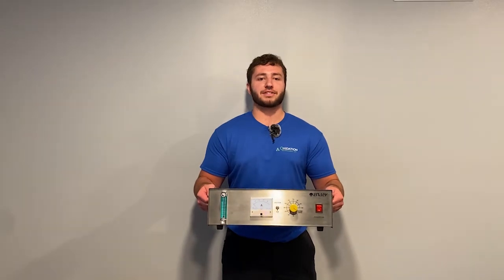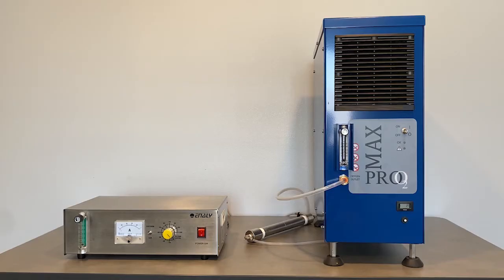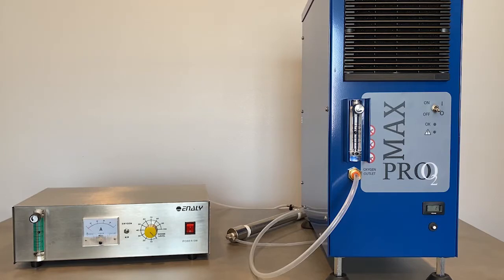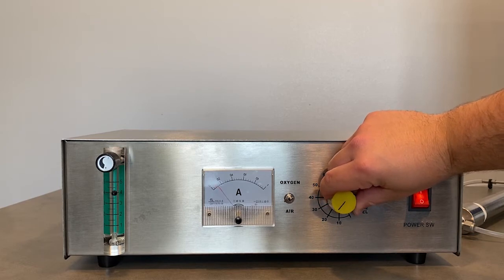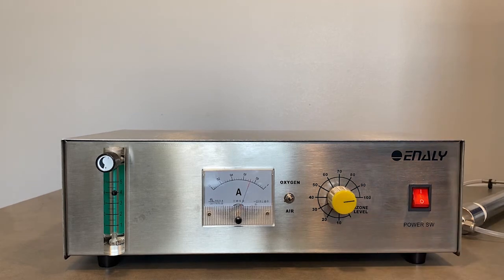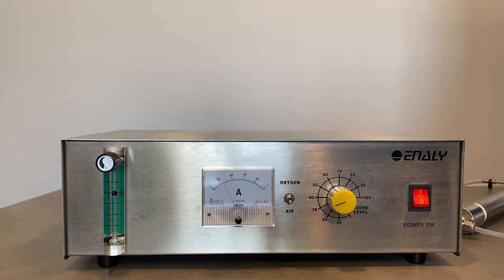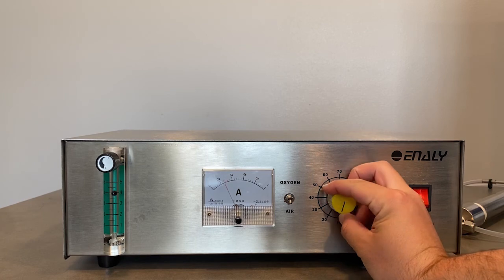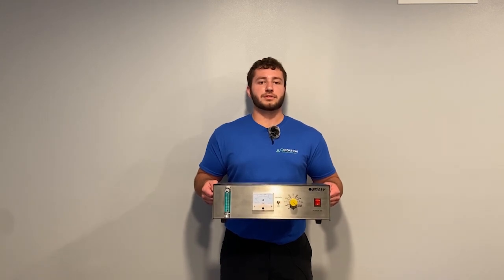5000BF Ozone Generator - Overview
This economically priced, bench-mount ozone generator is capable of producing 7 g/hr of ozone from oxygen, as well as 1.8 g/hr of ozone from dry air. The pricing and reliability of the 5000BF make it extremely suitable for personal use, lab applications, and even industrial settings. Using corona discharge for the creation of ozone ensures that you will be producing efficient ozone, and the air-cooling fans also bring peace-of-mind that this generator will have a long lifespan.